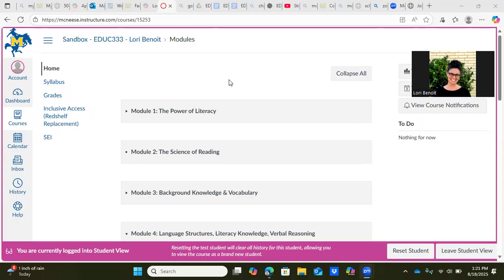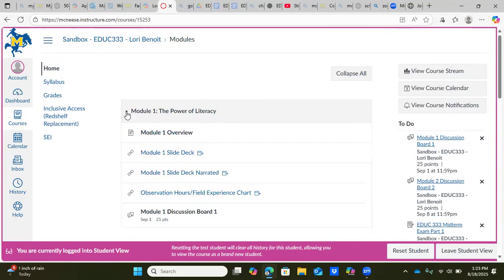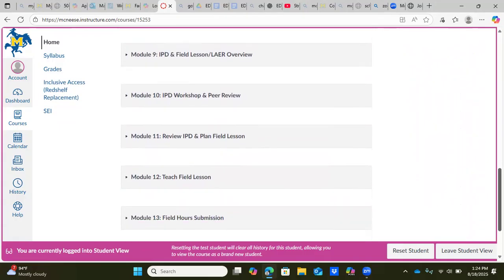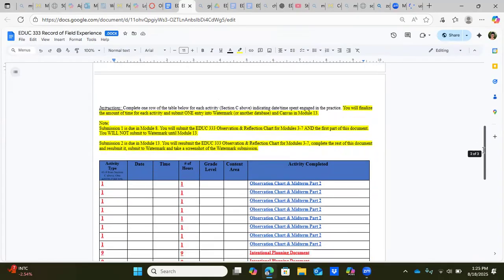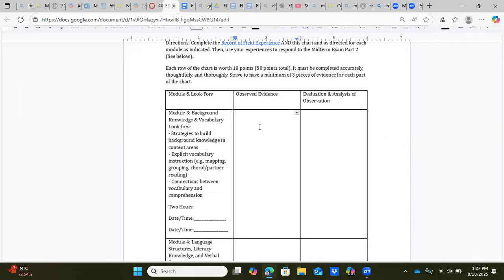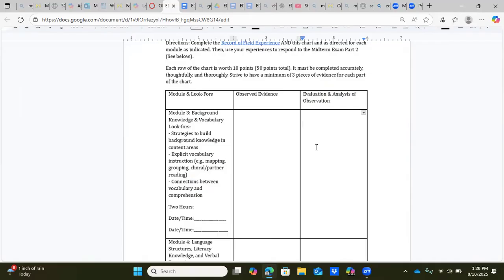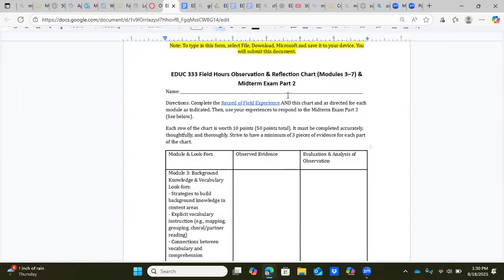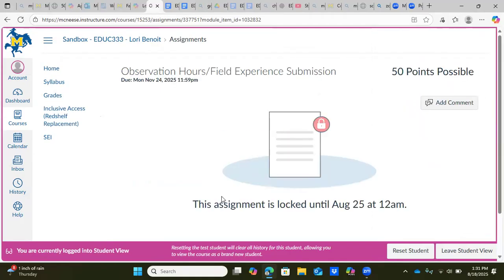EDUC 333 Overview